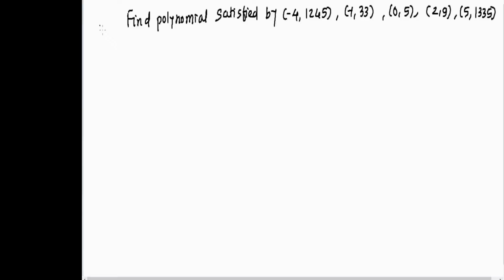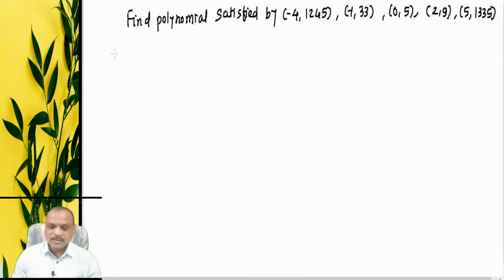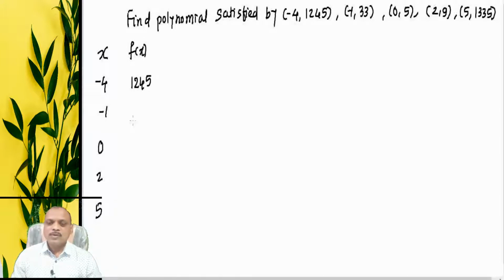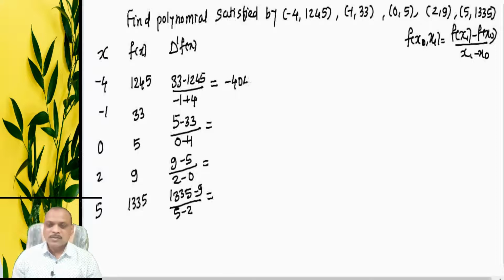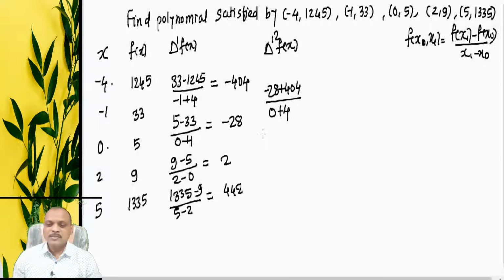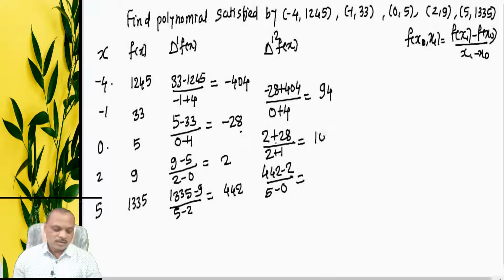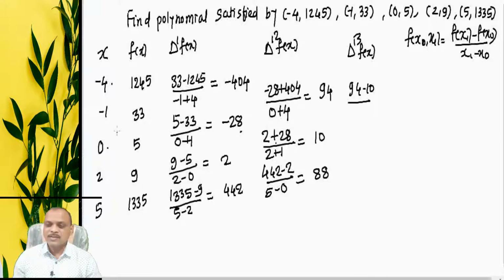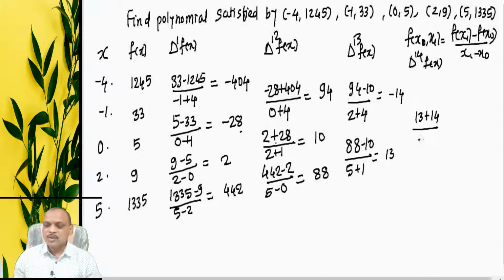Numerical Analysis L# 19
Example of Newton's divided difference interpolation formula is explained